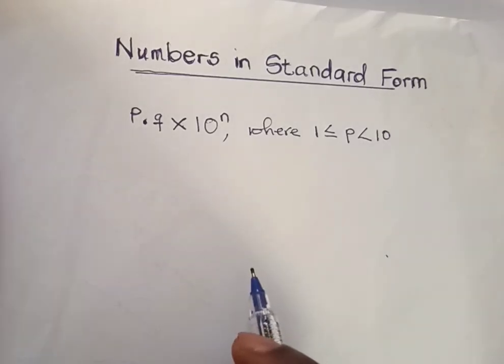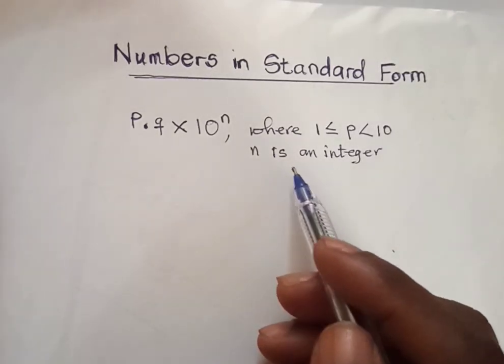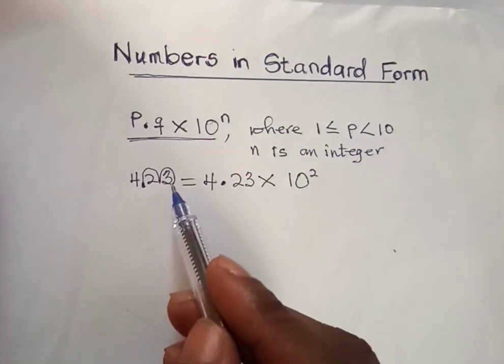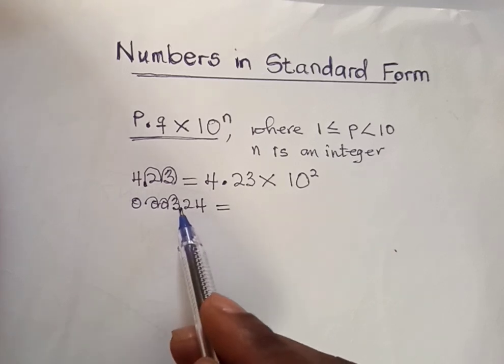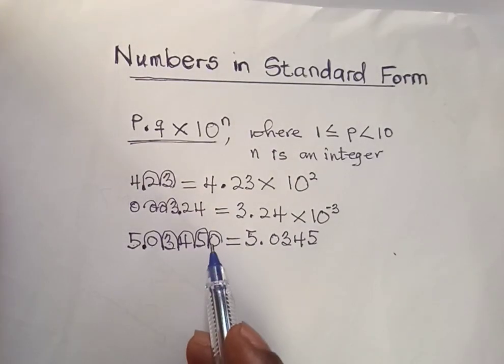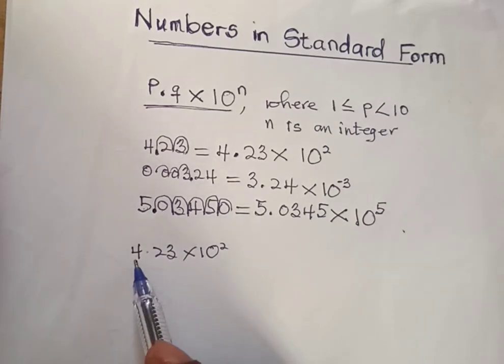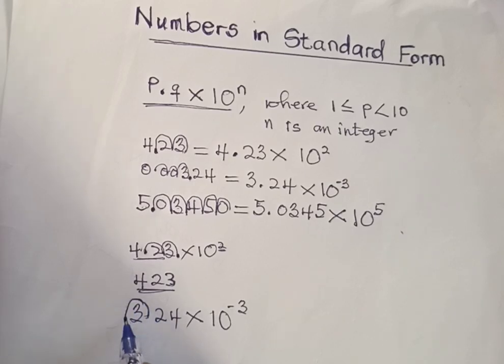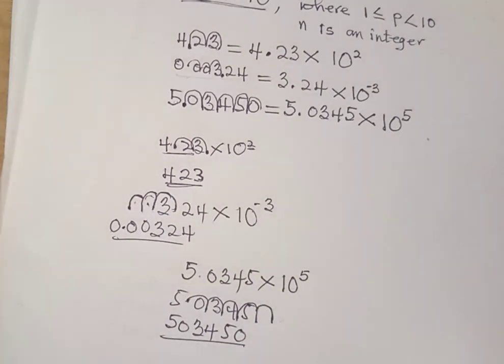Numbers in Standard form